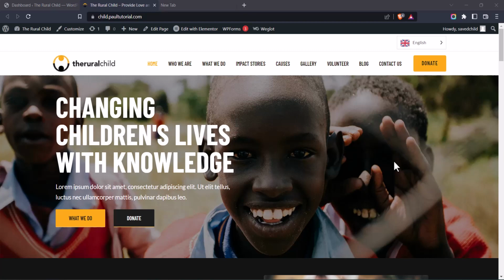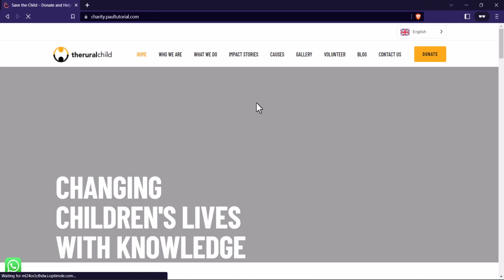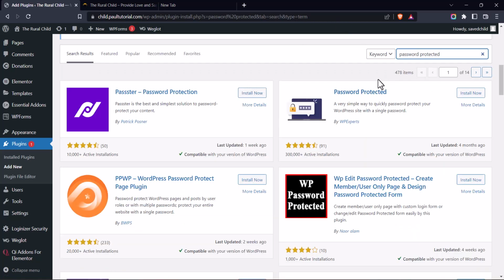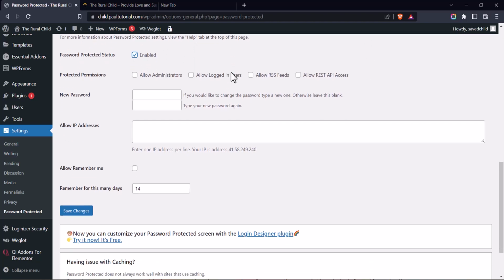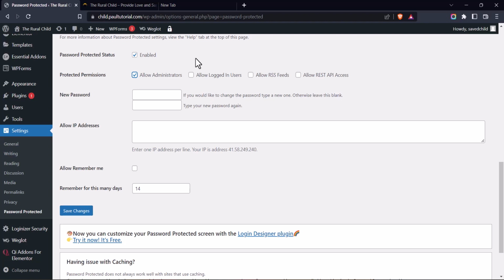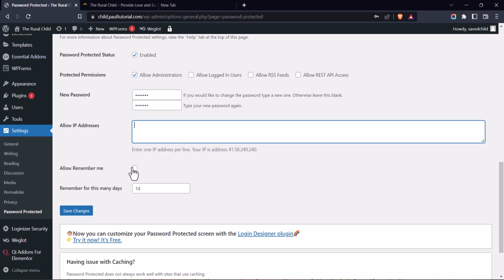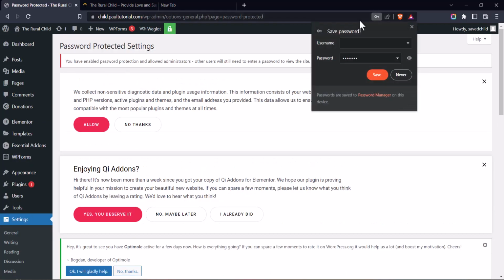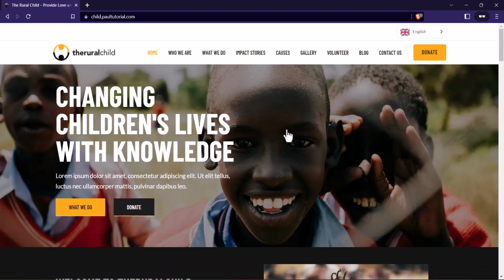How to Password Protect your WordPress Website | Password Protect WordPress Site Plugin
This video shows you how to password protect your entire WordPress website, so that no one can access it without the password you created.